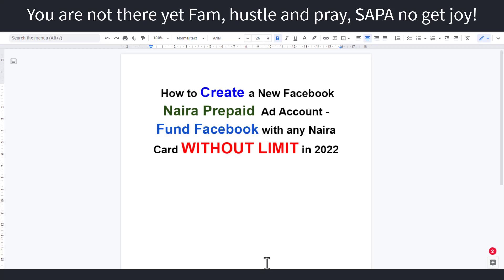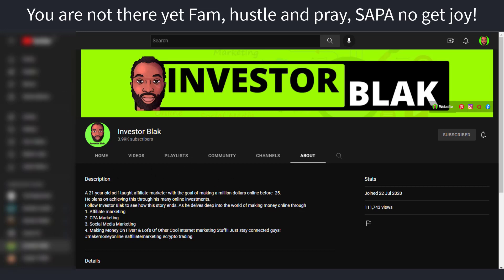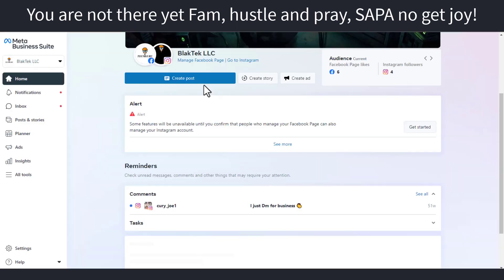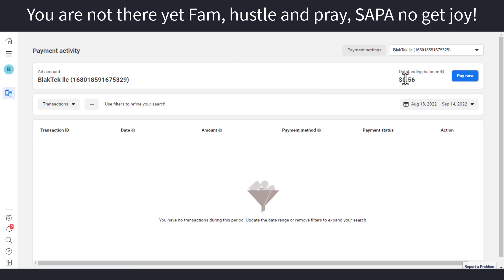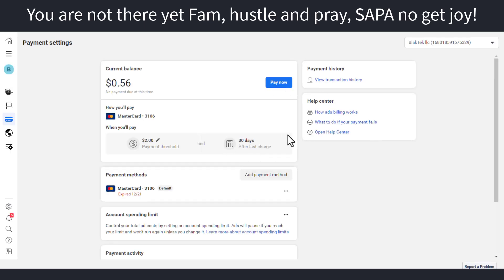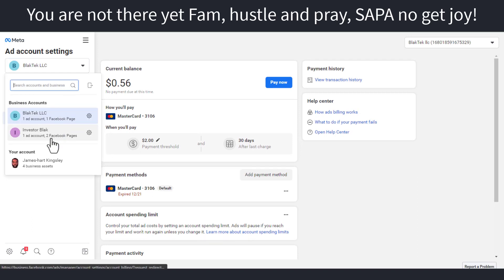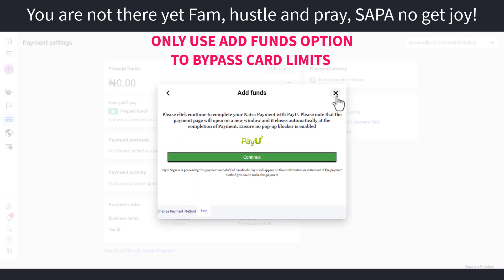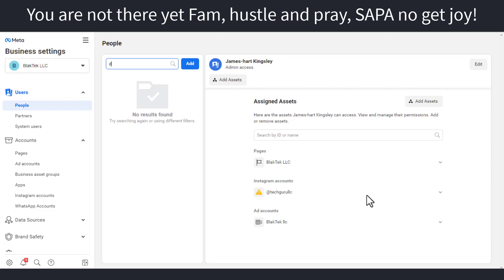Create a New Facebook Naira Prepaid Ad Account - Fund Facebook with any Naira Card NO LIMIT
In this video, I will be sharing a simple method to fund your naira prepaid Facebook ads account Using any naira card, unlike before when it had to be in us dollars.

If your Facebook ad account is not already a prepaid account, I will also show you how to convert it into one in this same video, so watch till the end, and please don't forget to leave a comment, thanks.

🔗 My Links:
🔥1. (PAID COURSE) MY BINANCE 2WAY STRATEGY SECRET

🔥3. Check My Bio
🔥5. Let's Be friends on Whatsapp
🔥6.